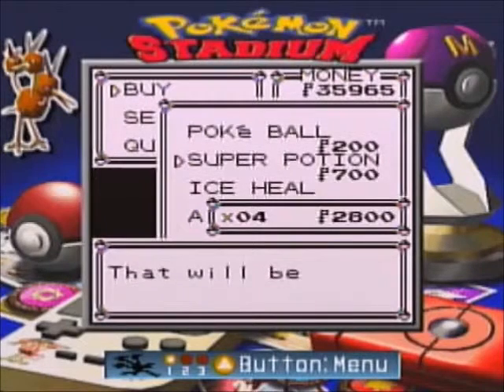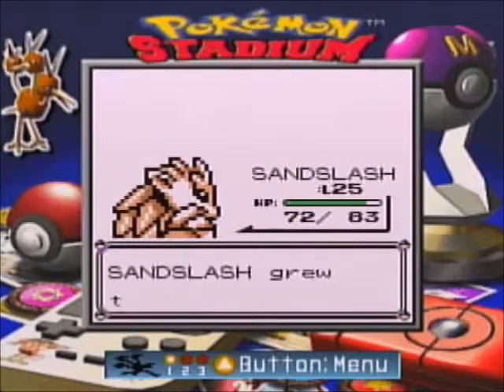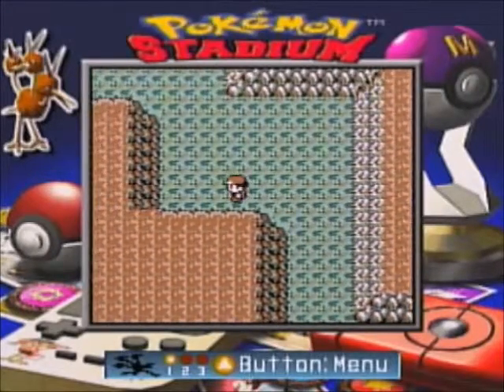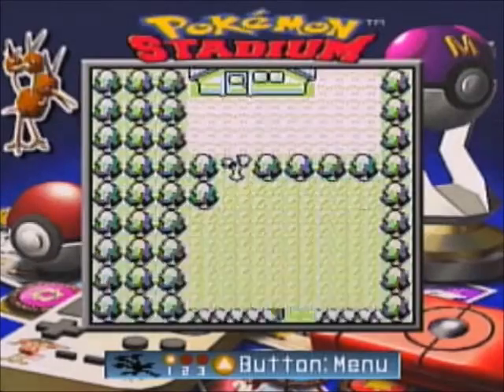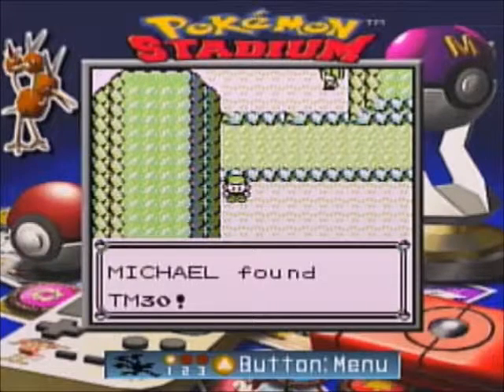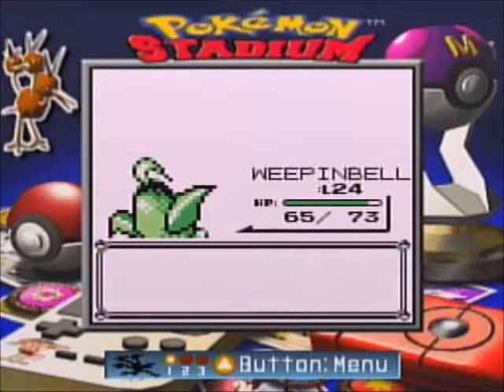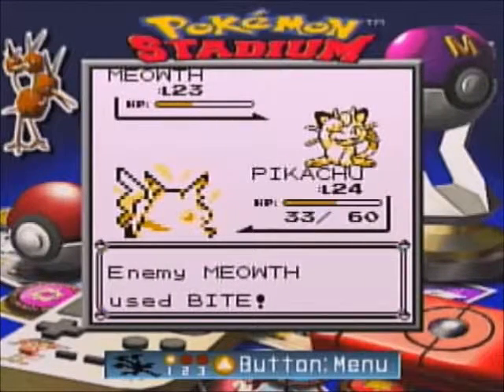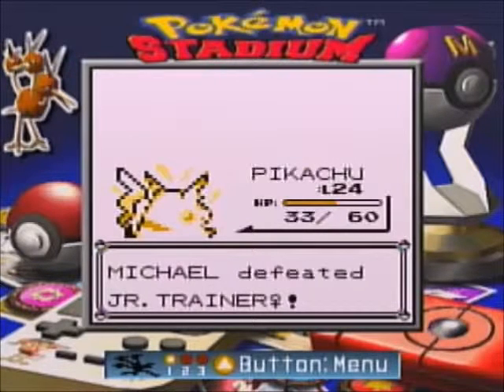Pokemon Blue Part 13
We add a member of the Backseat gamers to this LP and we take on Lt. Surge